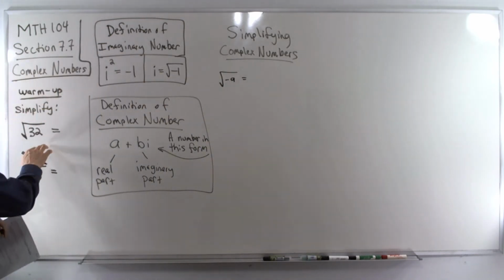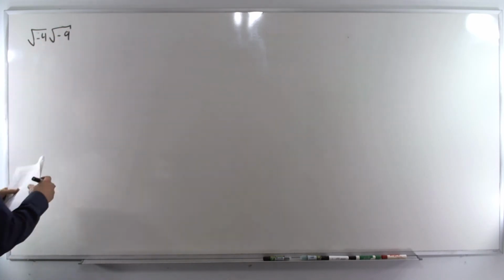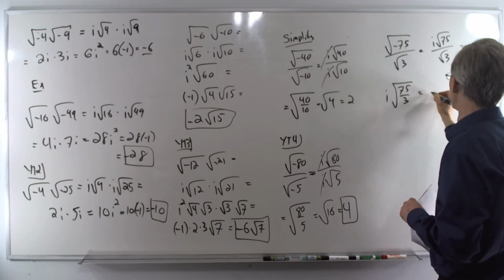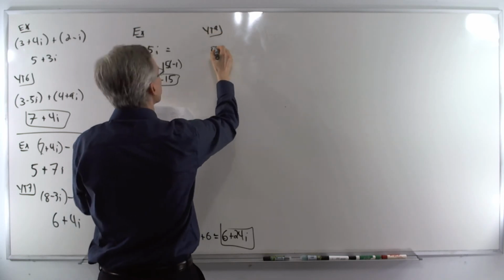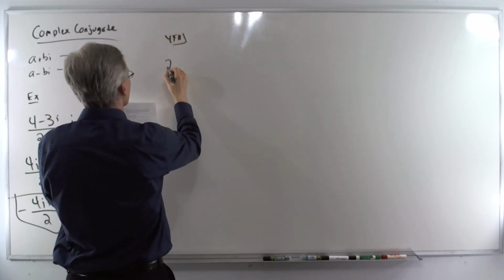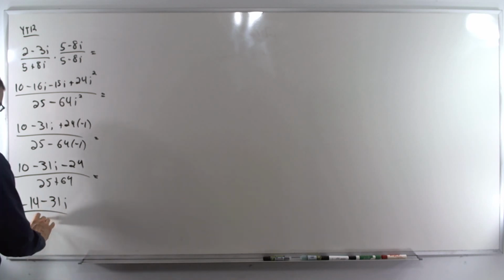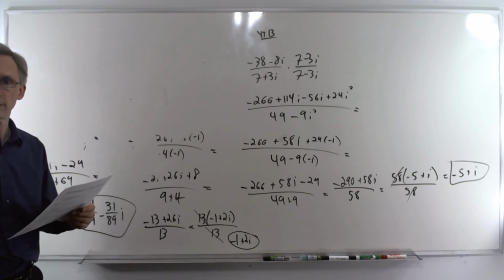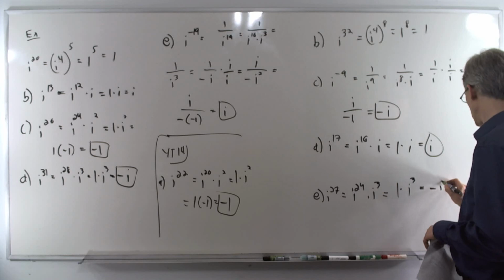MTH 104 S77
Complex numbers.